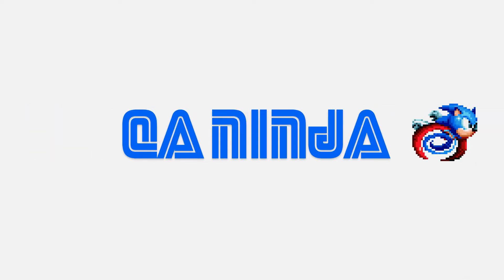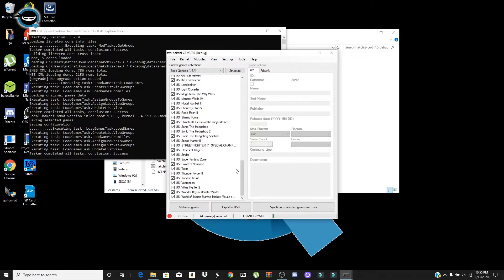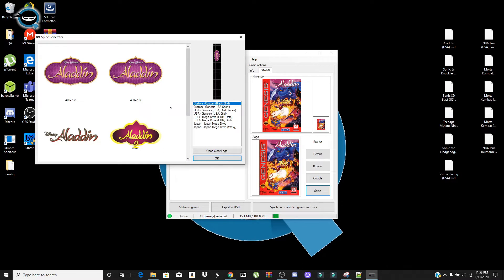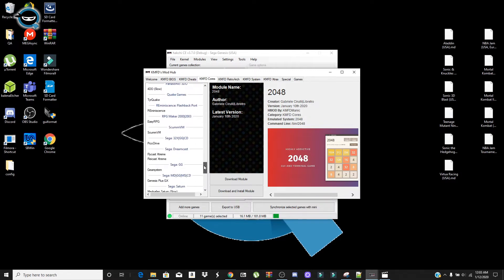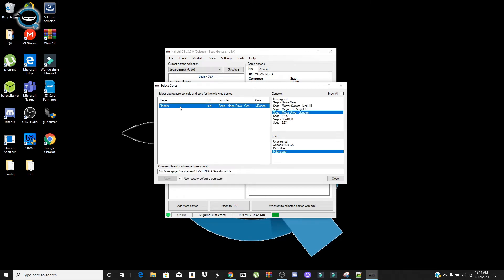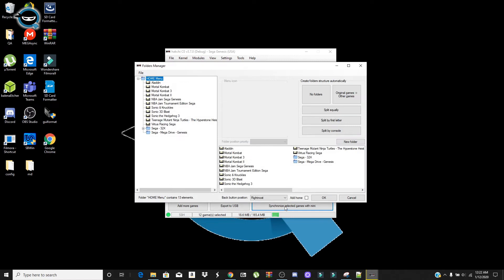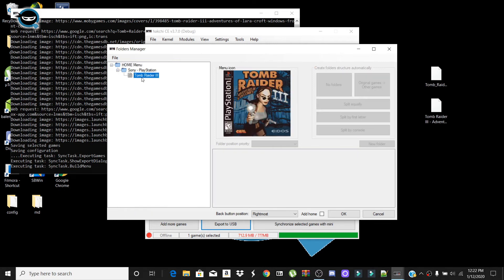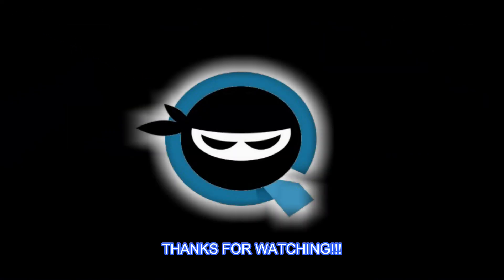Sega Mini HACK with HAKCHI. Quick Guide!!!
YES!!! Add more games with HAKCHI. Easy/Quick Tutorial!

Micro USB to add files to Mini:

OTG USB right angle adapter

Or

Sega Mini:

**Video is in Compliance with FTC Coppa Law governed with the General Audience rule. Is non child directed in a "mixed-audience" site. (2015) Information is covered in Sec.4 of the following FTC government website.

Title 16 Code Federal Regulation Section 312.2

Hi RetroFriends!  If you are replacing Project Lunar with Hakchi, First restore your  Mini and then Click Uninstall in Project Lunar and that will bring it back to stock.
Useful TimeStamps for this Hakchi Tutorial:

Install Custom Kernel: 01:10
Add games: 01:30
Add Box art: 01:52
Change core/command line: 04:05
Install Retroarch/Hmods: 02:35
Add Folders: 04:40
USB Storage: 5:32
Main UI: 06:40